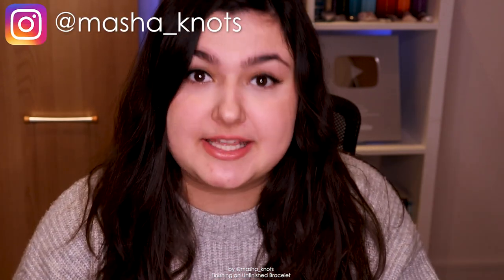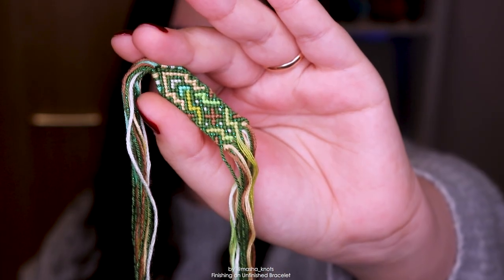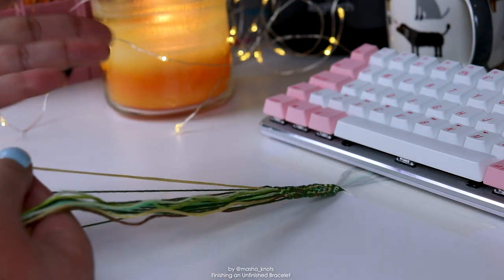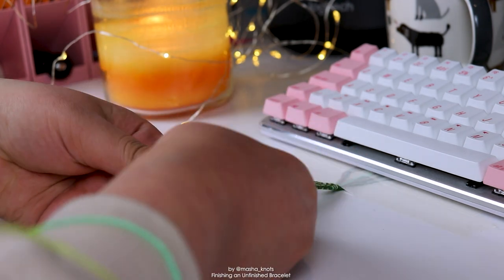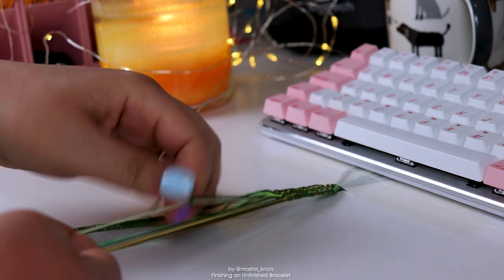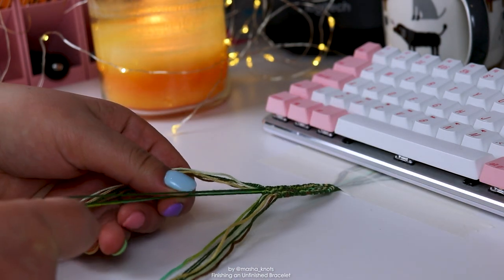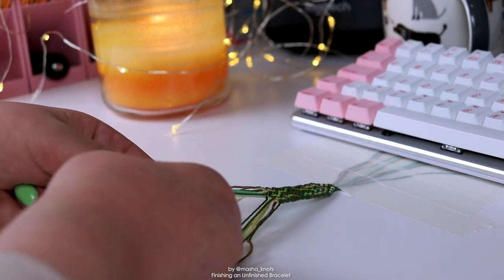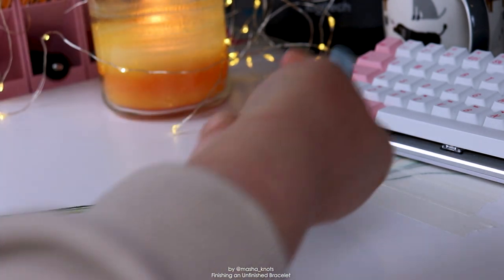FINISHING AN UNFINISHED BRACELET [CC] || Real Time Knotting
Hey guys! In this video I am finishing an unfinished bracelet.

CAPTIONS
Captions by Silver (sini_creations) & Lu!

Background: HM Surf - Apple Flower